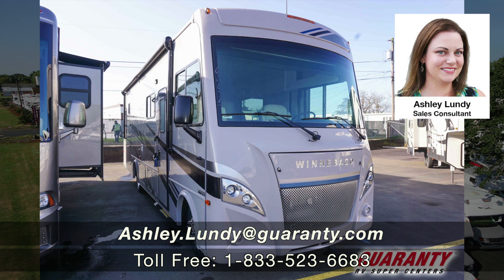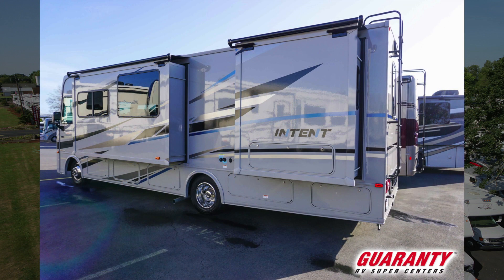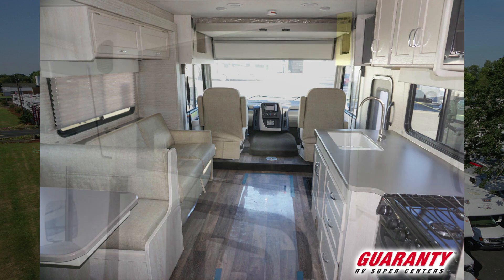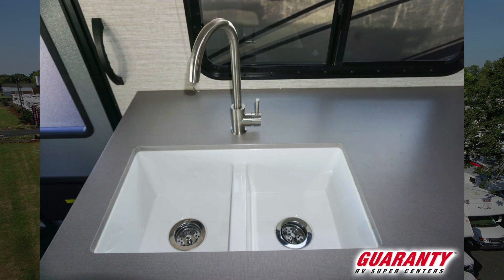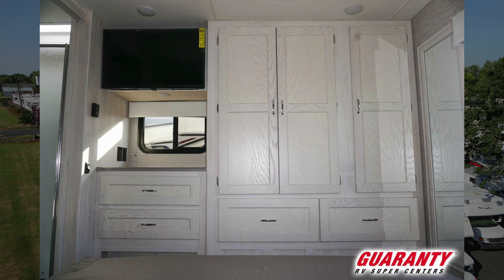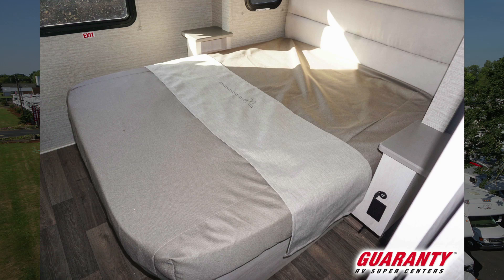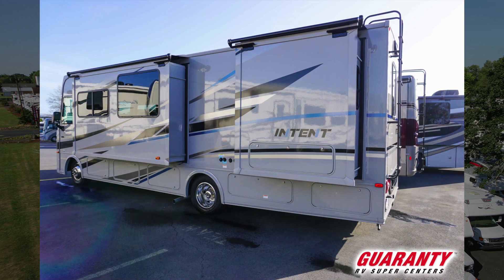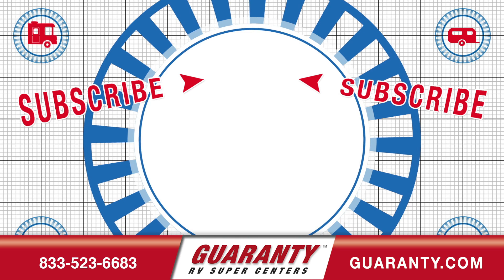2020 Winnebago Intent 30R Class A Motorhome • Guaranty.com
Get ready for an adventure in a 2020 Winnebago Intent 30R. This Intent Class A peacefully sleeps 8. Everything you need for a good night’s sleep, includes: 2 sofa bed(s) and 1 queen bed. And a master bedroom conveniently located in the Rear. RV Camping in the Intent Class A offers plenty of at home conveniences like a Center kitchen with Bench Seats, Front living area and Center bathroom. To enhance your traveling experience, the Intent 30R Class A also features a stove with 3 oven burners, Full-Size refrigerator, 3 TVs, and more. This Intent 30R, has a GVWR of 16000 lbs . Other notable capacity features include: 1 Black Water Holding Tank(s), 1 Fresh Water Holding Tank(s), and 1 Gray Water Holding Tanks. This Intent also contains 1 door(s), 1 awning(s), 2 slideout(s).